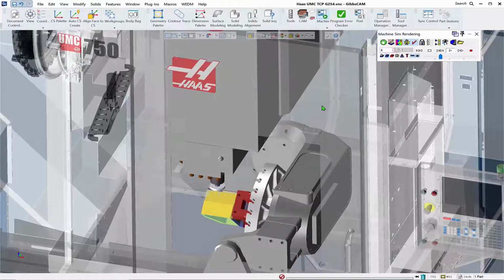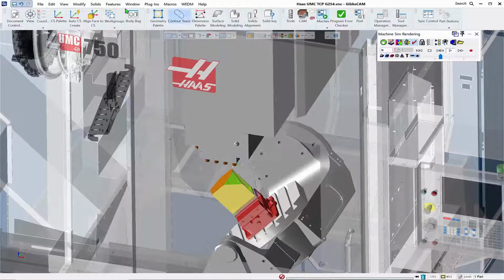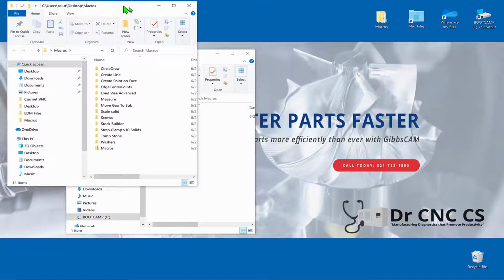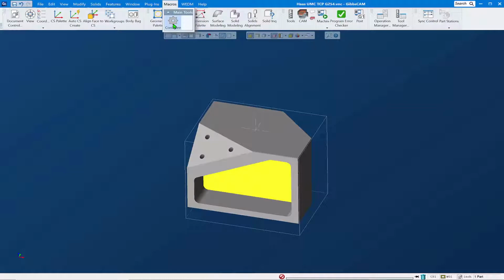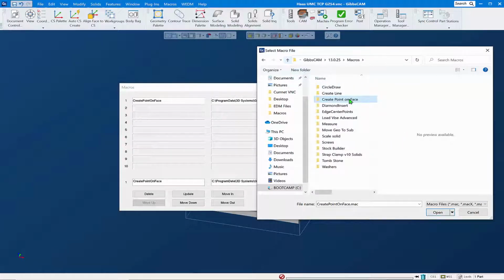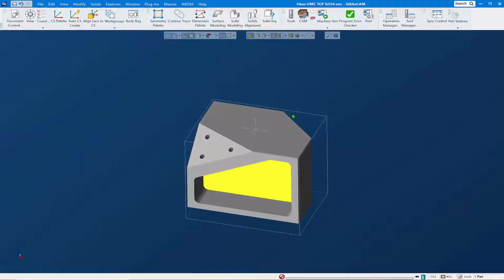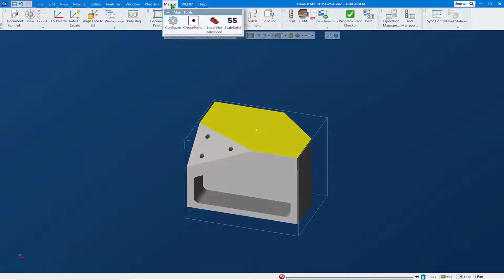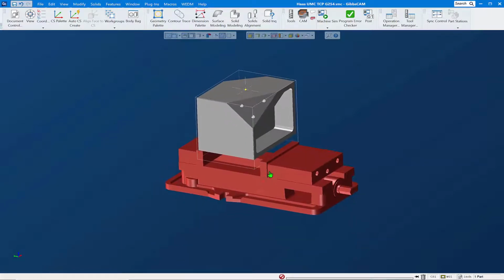GibbsCAM Tech Tip: How to Install a Macro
Macros are a great tool for extending the functionality in GibbsCAM to automate the things you do on a regular basis, like loading a part into a vise. This Tech Tip shows you how to register and implement macros in GibbsCAM. Using macros can dramatically improve your productivity and accuracy. Make sure you are taking advantage of this time-saving feature!